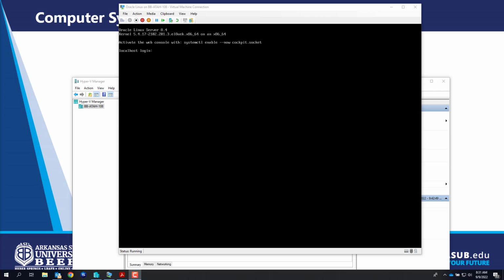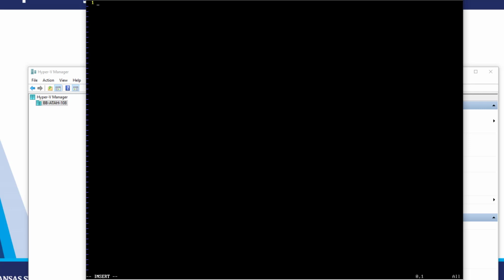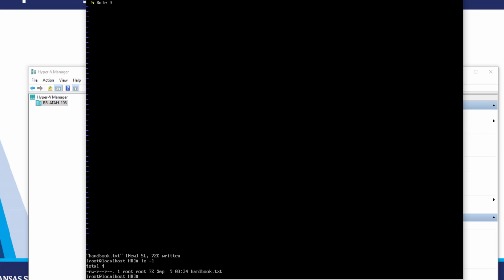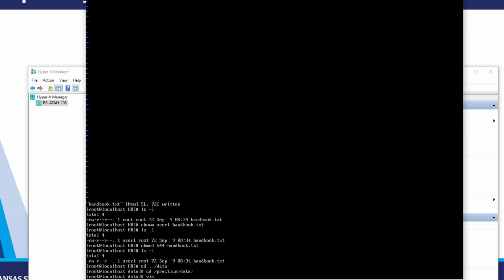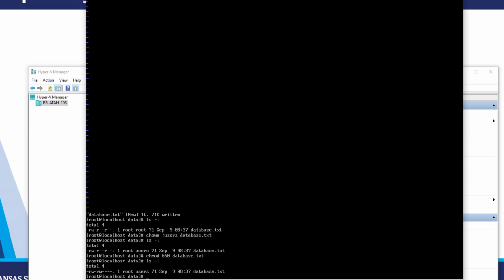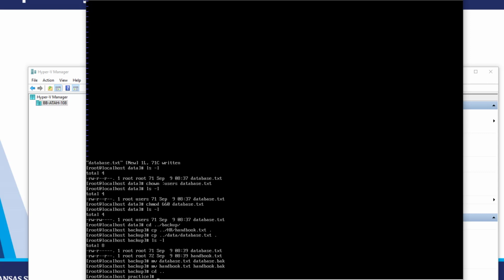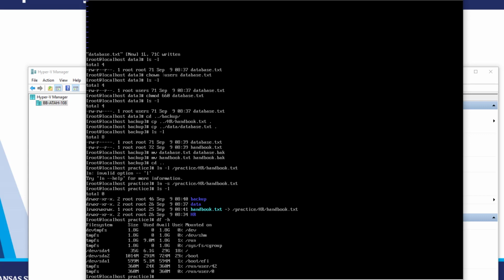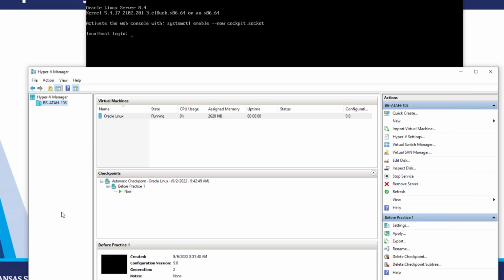Linux Midterm Practice 1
First practice for the midterm.